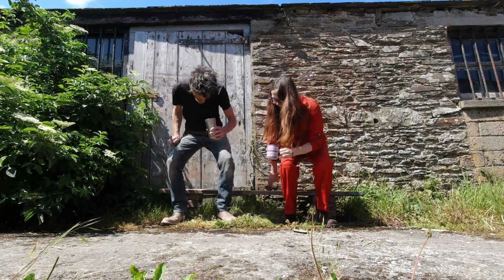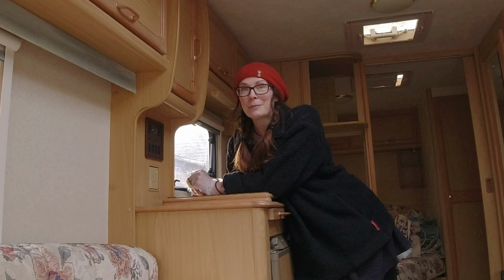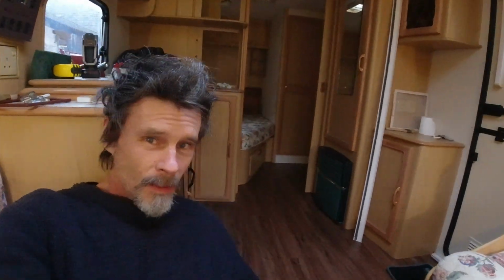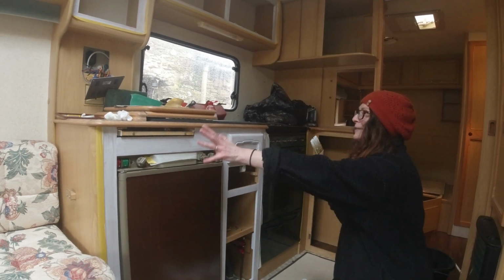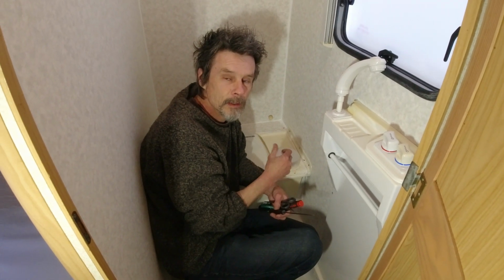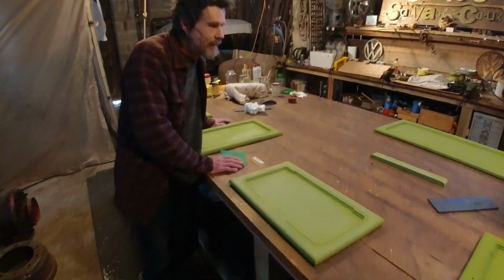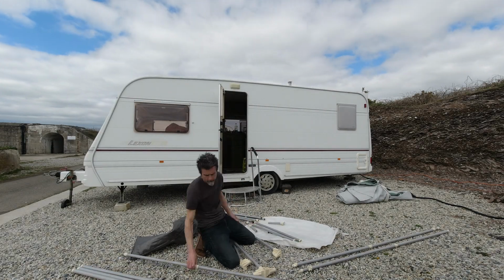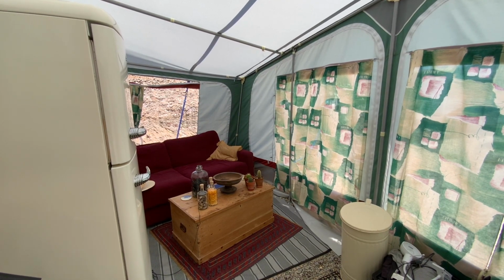EVICTED! We have just ONE MONTH to make this 20 year old caravan habitable!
We are Lisa and Tim of Old Rope Salvage and you will usually find us in our workshop at the barn on a farm in Cornwall where we are currently working on the nut and bolt restoration of an old 1975 Bedford Firetruck, with the intention of turning it into the off grid rolling home on wheels of our dreams. This was all going swimmingly, if a little slowly, until life threw us a bit of a curveball by way of a section 21 eviction notice, and we found ourselves facing imminent homelessness from our rented house.  Not to be thwarted by such a trivial matter, we decided that this would be a good time to get out of renting for good, so we went out and bought ourselves a 20 year old caravan to live in instead, and in this video we will be sharing with you the one month makeover we gave this little fixer upper before we moved in to it at the beginning of April. It’s all been a bit of a wild ride, so strap in and let us take you with us on this new and unexpected side story …

This channel is the story of us, Tim & Lisa, and our attempt to build the World's Greatest HOUSE-on-WHEELS on the World's Smallest Budget ... A unique motorhome, if you like, part vintage 70s, part off road overlander, all tiny home on wheels.

We are 2 'old enough to know better' artists from Cornwall in the UK,  and together we are building this off-grid home on wheels from the remains of a 1975 Bedford Firetruck.

We bought the truck on eBay at the end of 2020 and had it delivered by an even bigger truck to a huge, old barn-on-a-farm we are renting to use as our workshop whilst we undertake this challenge.

Well, several months and a few set backs later, we’re currently in the process of ‘lovingly’ restoring the base vehicle, taking the whole thing apart, piece by rusty piece, so we can make it all new and shiny again, before we embark on the even bigger task of building a home on its back out of nothing more than grit, imagination, sweat, tears and possibly a bit of magic and wishful thinking!

Oh, and tea!

New video every second Saturday (or Friday, if you’re lucky, thereabouts ... we do our best, you know?)

• Playlist 'A New Home on Vintage Wheels' for every video of the build from the beginning

Music in This Video as Follows:

Long Ride by Dan Howell
On The Road by Marc Robillard
Ohio by Low Light
Served on A Platter (instrumental) by Leon Laudenbach
I Just Can’t Seem to Get Ahead (instrumental) by Ben Bostick
I’m With You by Ziv Moran
Time to Rise by CK Martin
Written in Our Clothes by Giants and Pilgrims

All the above music is licensed by Artlist